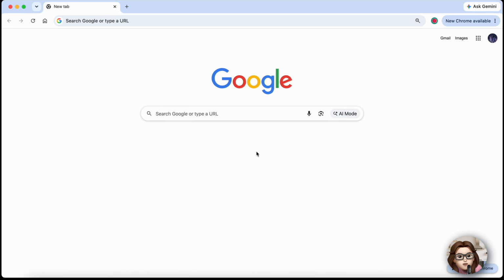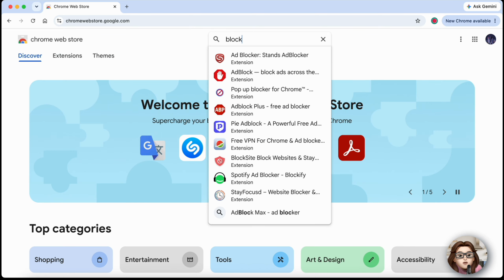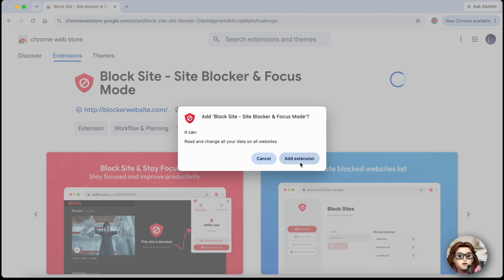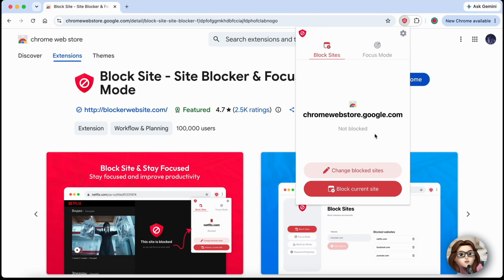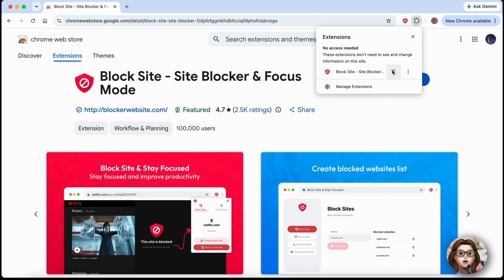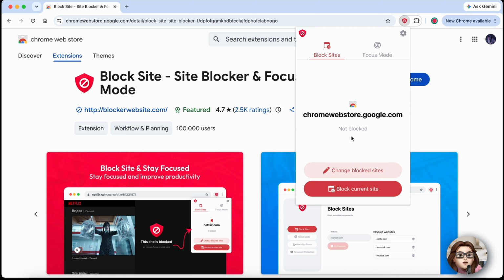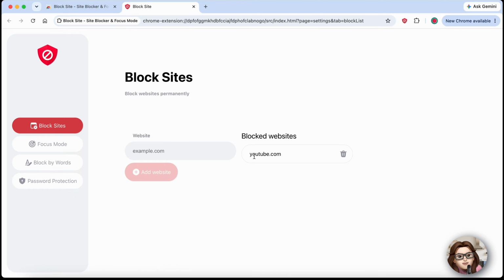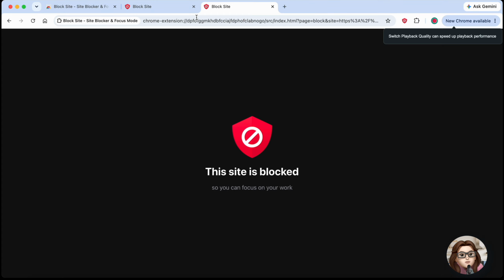How To Block Websites On Google Chrome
Want to block specific websites in Google Chrome? In this step-by-step Google Chrome tutorial, you'll learn how to block websites on Google Chrome using browser extensions, parental controls, and other effective methods. Whether you want to improve productivity, create a safer browsing environment for children, or prevent access to distracting websites, this guide will show you several reliable ways to restrict website access.

Google Chrome does not include a built-in feature for blocking individual websites. However, you can easily block websites using trusted Chrome extensions, family safety tools, operating system controls, DNS filtering services, or router-level restrictions. The best method depends on whether you're managing your own device, a family computer, or multiple users.

In this video, we'll walk through the different ways to block websites in Google Chrome. You'll learn how to install a trusted website-blocking extension, configure blocked website lists, manage browser permissions, and explore additional options for stronger website filtering.

We'll also explain the most common website blocking methods, including:

• Chrome site permissions
• Family safety tools
• DNS filtering services
• Router-level website blocking
• Operating system parental controls
• Google Family Link for supported devices
• Productivity website blockers

Additionally, you'll discover practical situations where blocking websites is useful, such as:

• Reducing distractions while working
• Blocking social media during study sessions
• Creating a child-friendly browsing experience
• Managing office computers
• Improving online safety
• Limiting entertainment websites
• Supporting productivity goals
• Controlling access on shared devices

We'll also cover best practices for website blocking. You'll learn how to use trusted browser extensions, protect administrator settings with a password where available, review blocked website lists regularly, keep Chrome updated, and avoid installing extensions from unknown developers.

Throughout the tutorial, we'll discuss practical examples such as:

• Blocking distracting websites
• Restricting social media access
• Setting up family browsing controls
• Managing school or office computers
• Improving browser productivity
• Organizing website permissions
• Enhancing online safety
• Configuring browser extensions

You'll also learn common mistakes beginners make, such as relying on a single browser extension for complete protection, installing unreliable website blockers, forgetting to secure administrator settings, or expecting Chrome alone to block every website automatically. Combining browser-based tools with device or network-level controls often provides more reliable results.

We'll also explain the difference between browser extensions, parental controls, DNS filtering, and router-level website blocking, helping you choose the solution that best matches your needs.

This tutorial is perfect for Google Chrome beginners, parents, students, teachers, professionals, office workers, and anyone who wants greater control over the websites accessible through Google Chrome.

In this video, you'll learn:

• How to use website-blocking extensions
• How to configure family safety tools
• Best practices for browser security and productivity
• How to manage website permissions
• Common website-blocking mistakes to avoid
• Tips for creating a safer browsing experience
• How to organize browser restrictions effectively

By the end of this tutorial, you'll know several effective ways to block websites on Google Chrome, helping you improve productivity, increase online safety, and better manage website access.

If you found this video helpful, be sure to like, subscribe, and turn on notifications for more Google Chrome tutorials, browser tips, productivity guides, internet safety tutorials, and technology how-to videos.

This video shows you How To Block Websites On Google Chrome! Watch this Video till the end to learn How To Block Websites On Google Chrome.

Were you able to figure out How To Block Websites On Google Chrome? Share this with your friends who want How To Block Websites On Google Chrome.

Problem Solved in this Video-:

What Do you Think of How To Block Websites On Google Chrome?